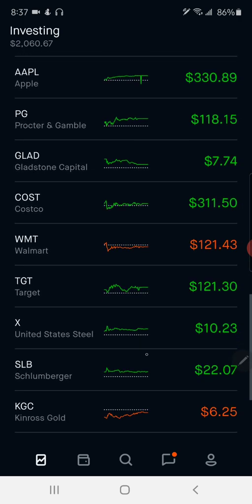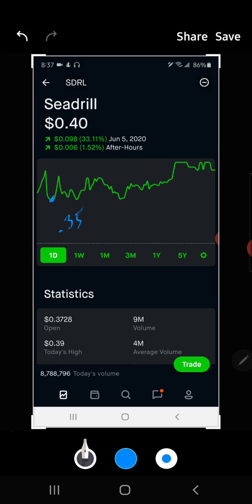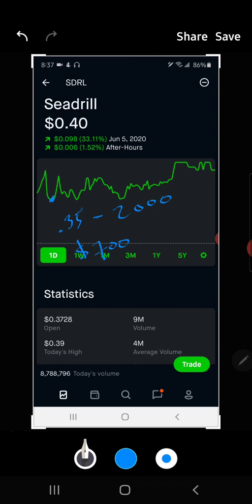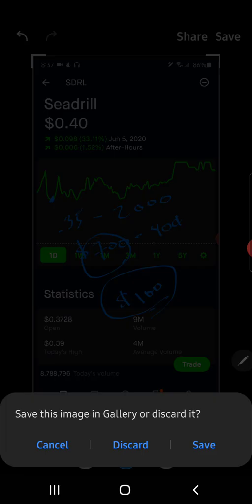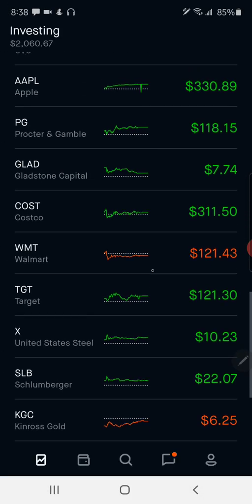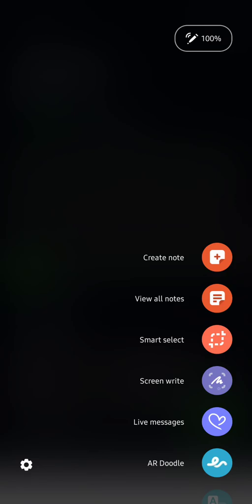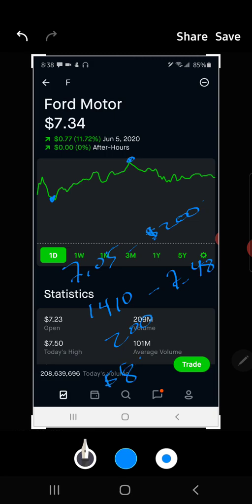Day Trading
You now have a claim to a stock like Apple, Ford, or Facebook. In order to keep this claim to your stock, sign up and join Robinhood using my